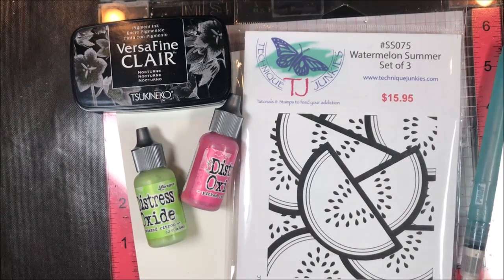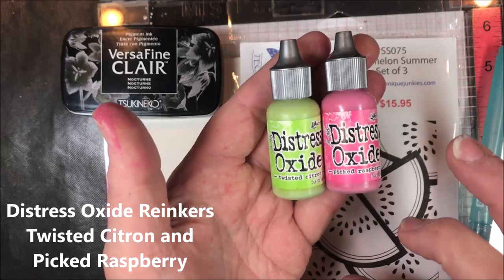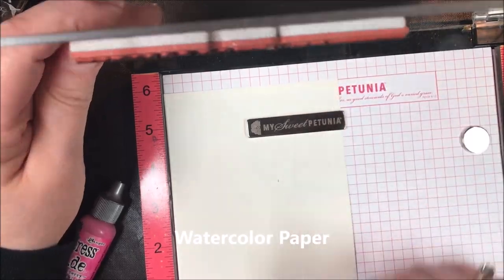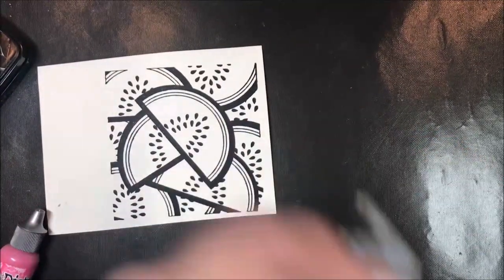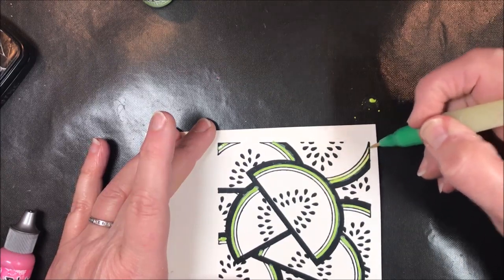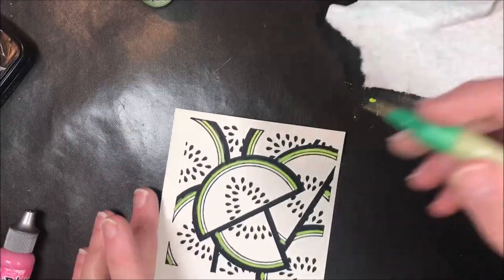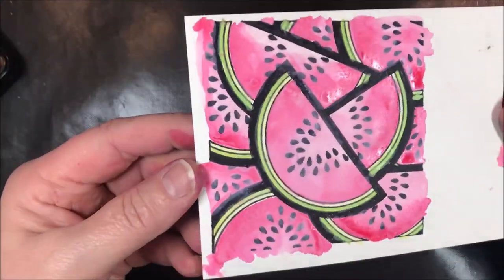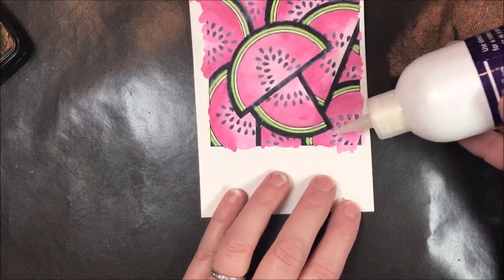Distress Oxide Reinker Watercoloring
Using Distress Oxide reinkers for watecoloring results in gorgeous, intense color. The reinkers are easy to paint with and react beautifully with water.